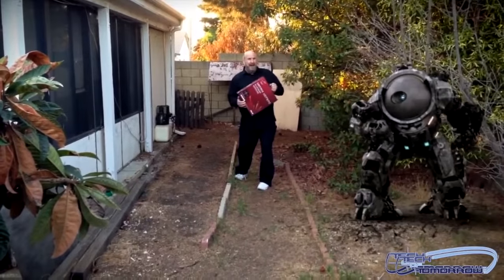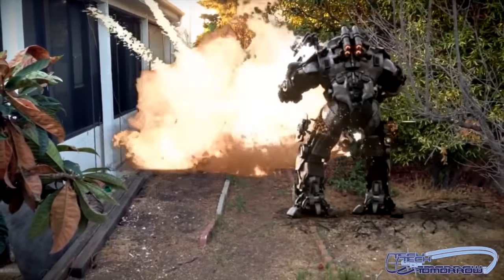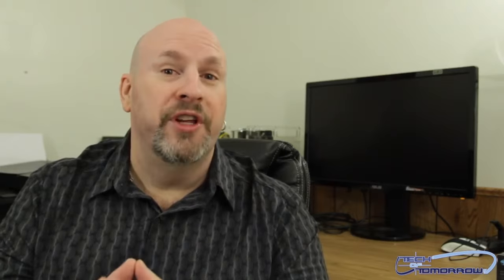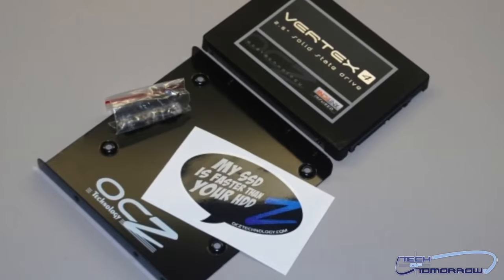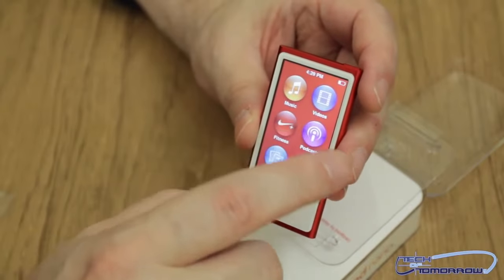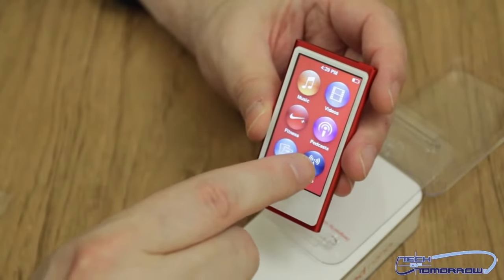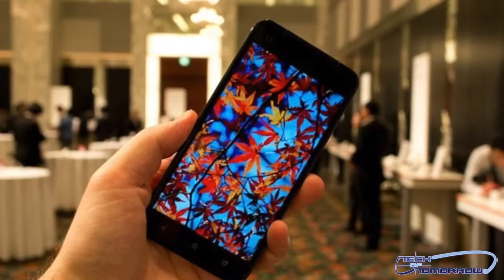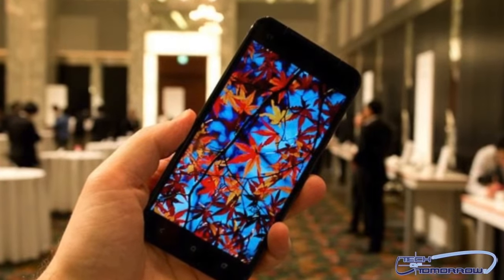iPad Mini Event, HTC J Butterfly, iPod Touch Giveaway More!